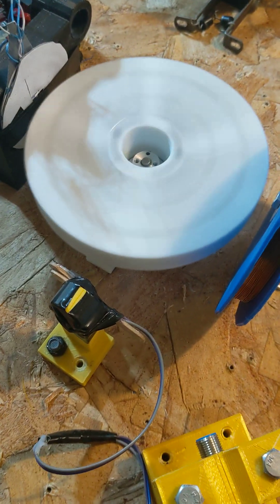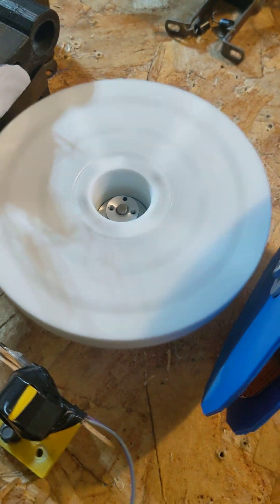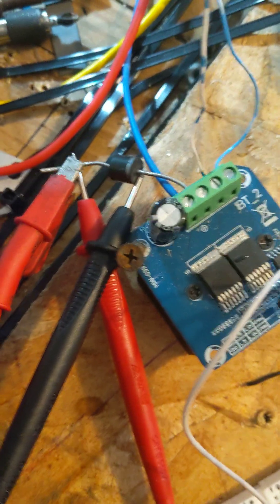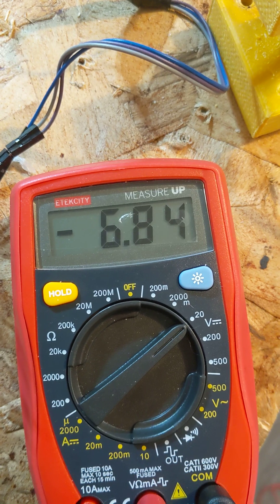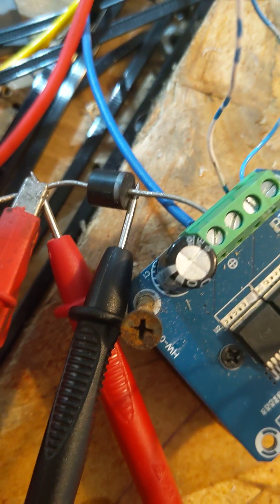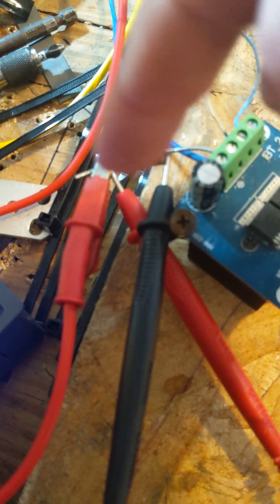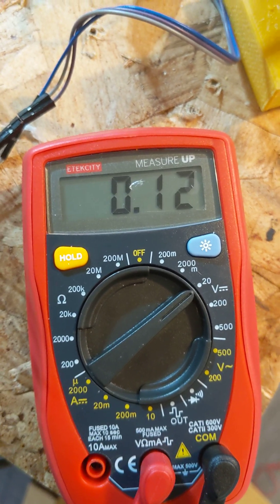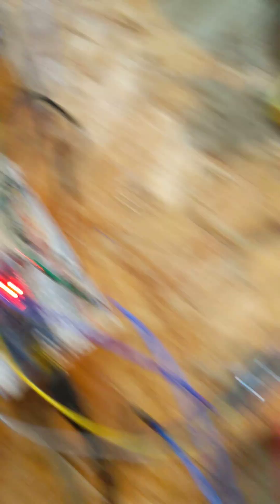Back EMF motor speed up. terminal voltage measurements